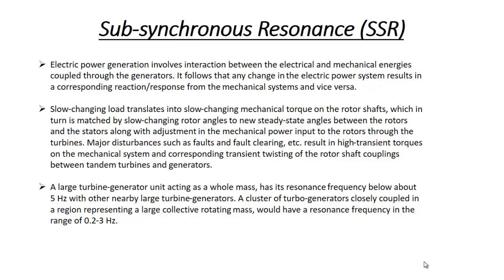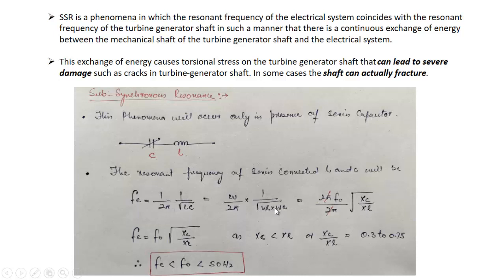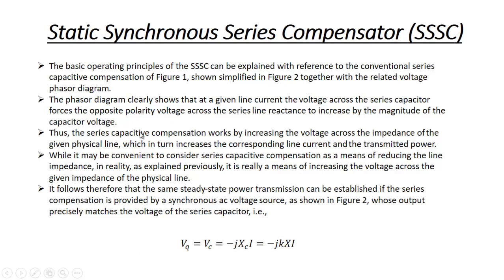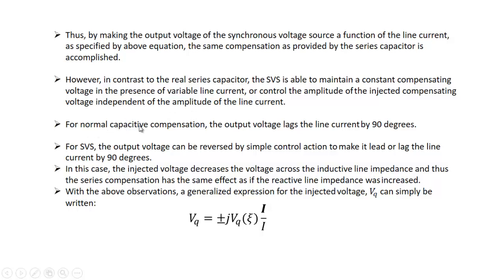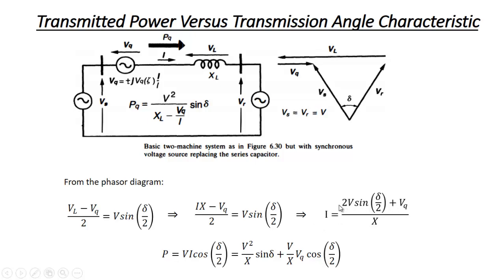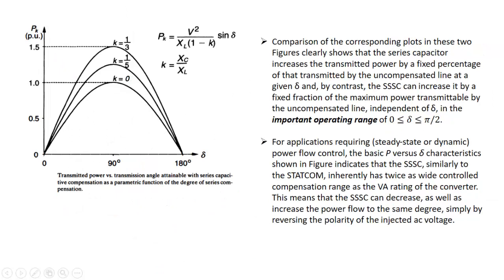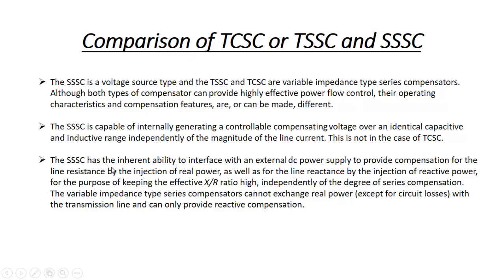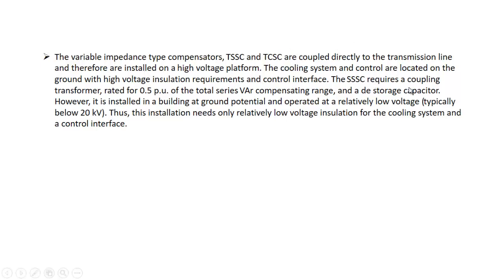FACTS Class 18